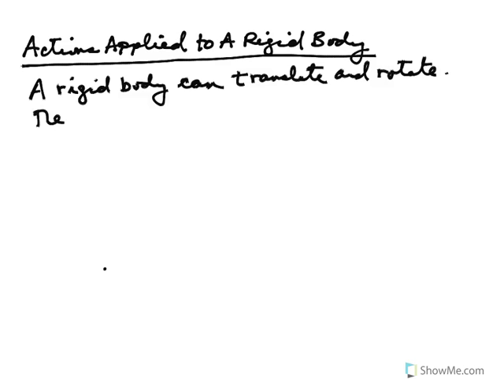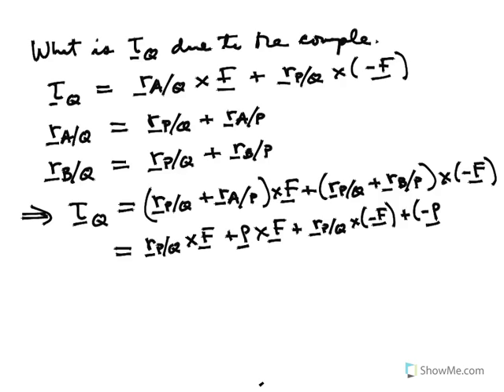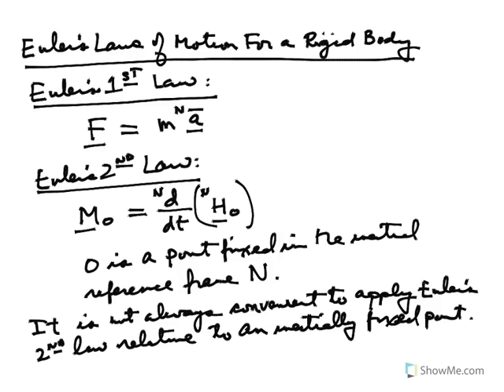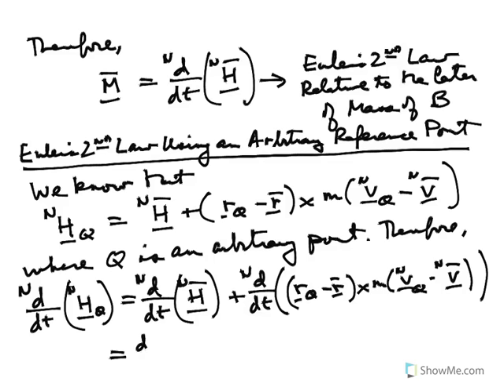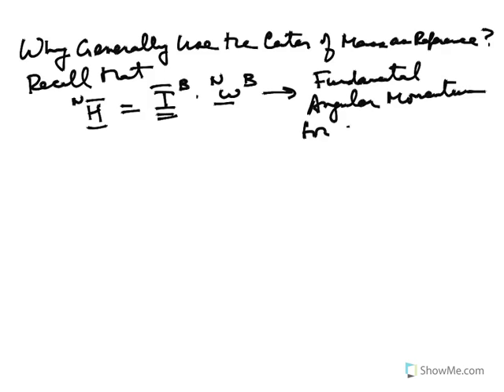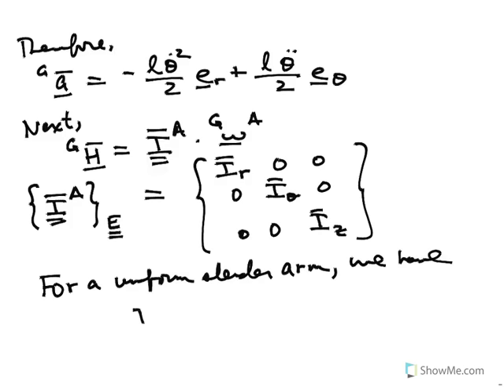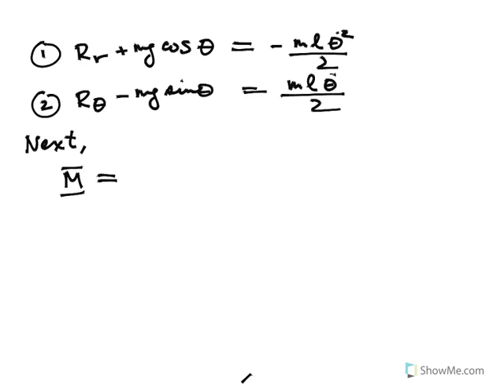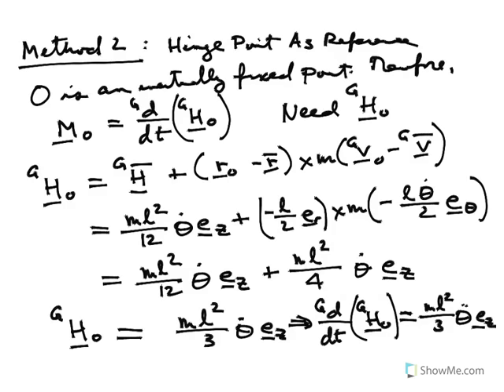Lecture 25: Eulers Laws for a Rigid Body and First Example Applying Eulers Laws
This video provides a description of actions that can be applied to a rigid body, a statement of Euler's laws for the motion of a rigid body along with derivations of alternate forms of Euler's second law, and a first example demonstrating the application of Euler's laws in rigid body dynamics.